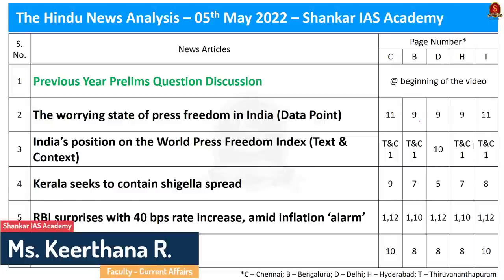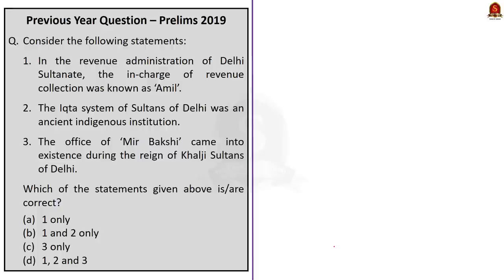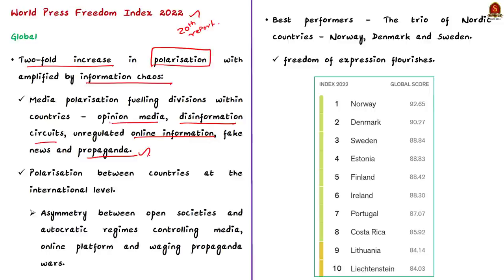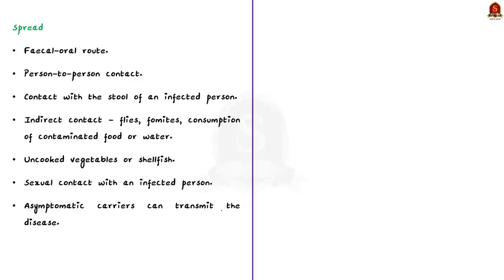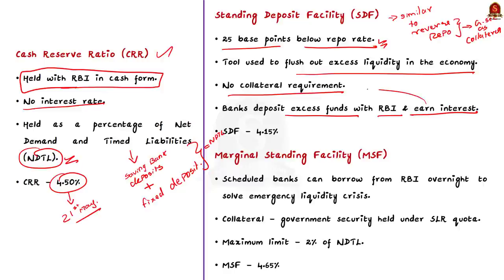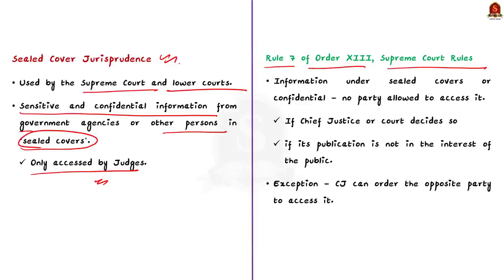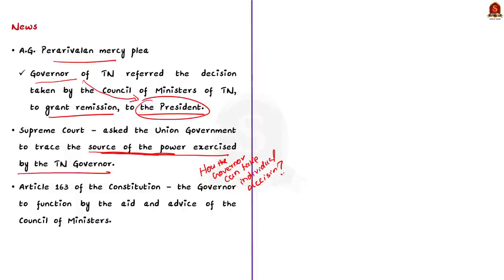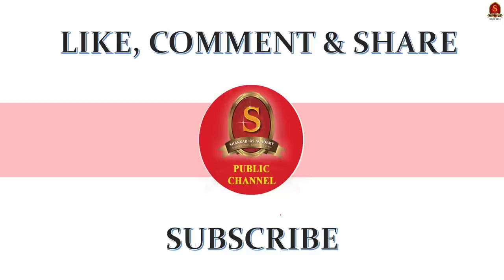The Hindu Daily News Analysis || 5th May 2022 || UPSC Current Affairs || Prelims'22 & Mains'22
Time Stamping
►►Introduction - 00:00
►►List of Topics – 00:55
1. Previous Year Prelims Question Discussion - 01:11
2. The worrying state of press freedom in India (Data Point) - 10:41
3. India’s position on the World Press Freedom Index (Text & Context) - 10:41
4. Kerala seeks to contain shigella spread - 21:25
5. RBI surprises with 40 bps rate increase, amid inflation ‘alarm’ - 25:18
6. Inevitable increase (Editorial) - 25:18
7. SC to look into ‘sealed cover jurisprudence’ - 36:01
8. President has no role to play in Perarivalan’s plea, says SC - 40:36
9. Dean caught in ‘oath row’ returns to post - 46:07
10. Prelims Practice Questions - 51:13
11. Mains Practice Questions - 53:06

Important topics such as Shigellosis PressFreedomIndex2022 SealedCoverJurisprudence HippocraticOath RepoRate CharakaSamhita CashReserveRatio StandingDepositFacility MarginalStandingFacility PardoningPowers are vividly discussed in UPSC Civil Services Exam Perspective in this video, with a special Practice cum Revision session in the end.